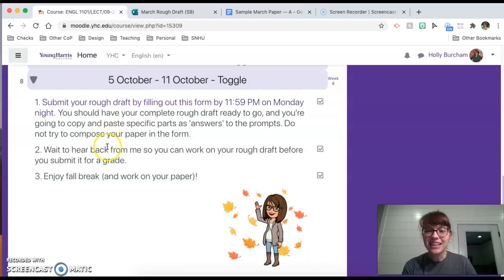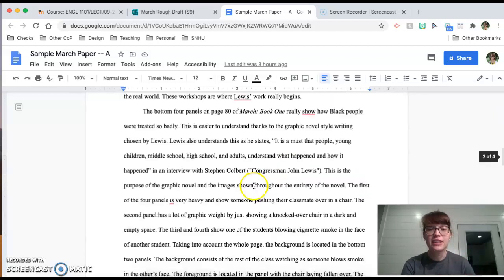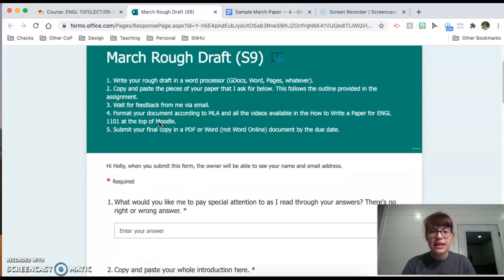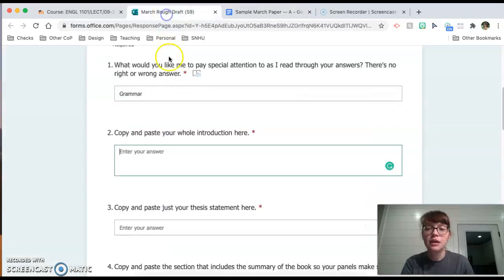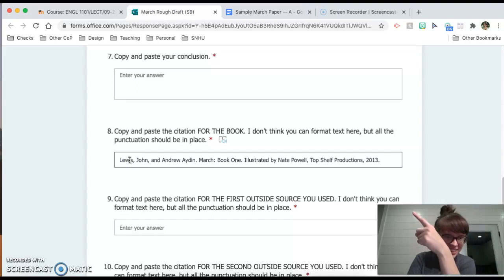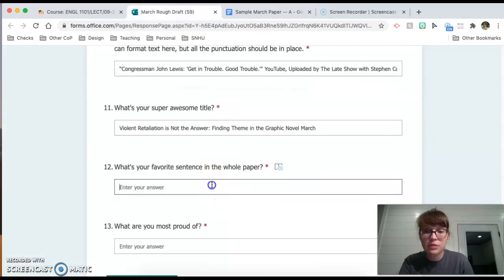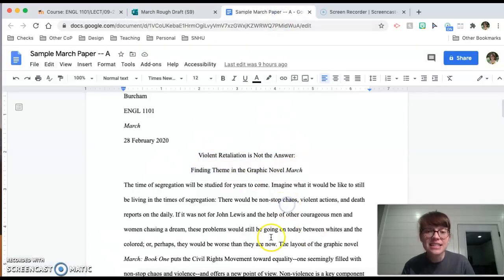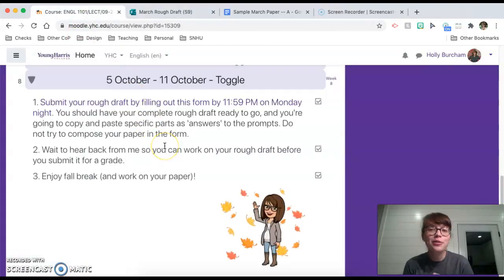Week 8 - Fall 2020